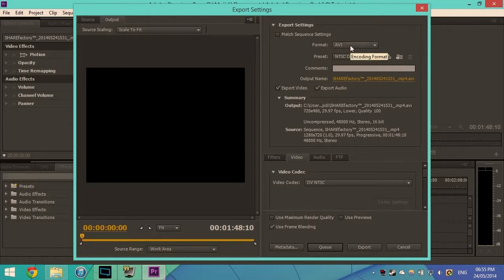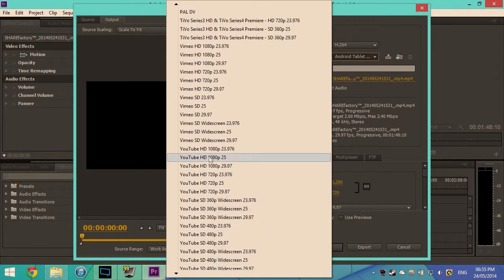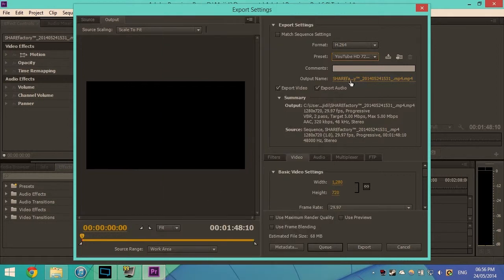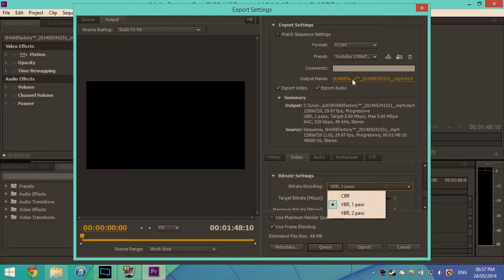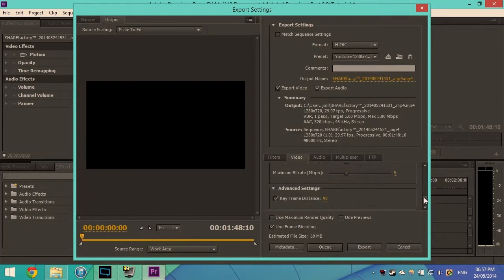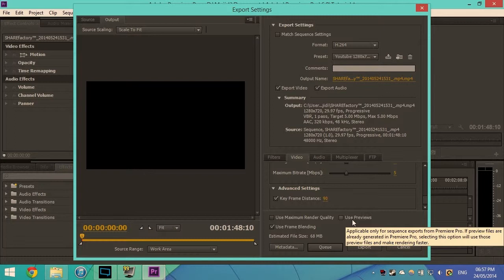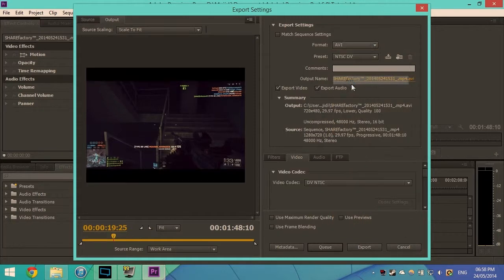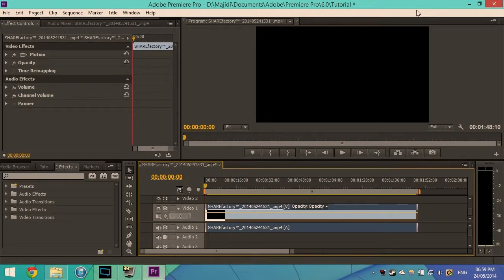DrRocker Film Academy - DRFA: Exporting and Render Settings in Adobe Premiere Pro (Ep. 4)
Look Here! :P